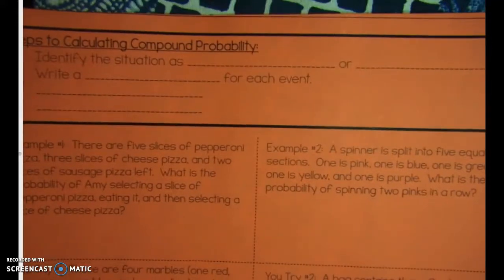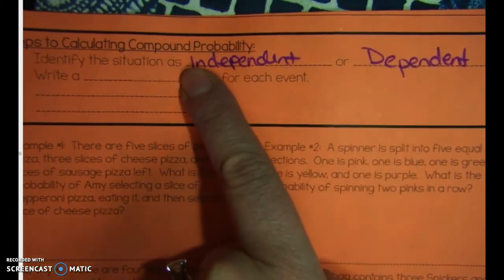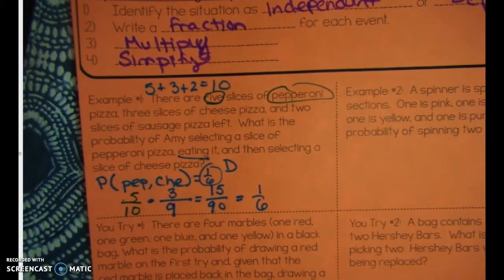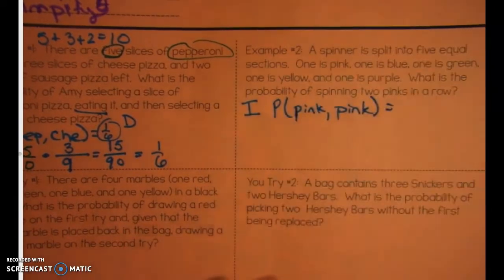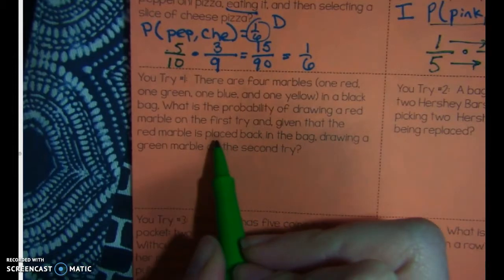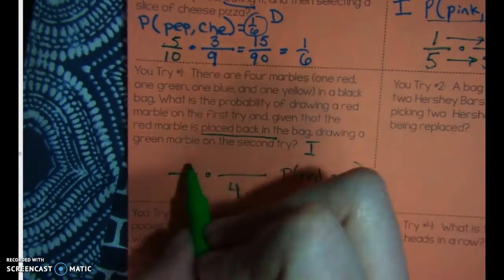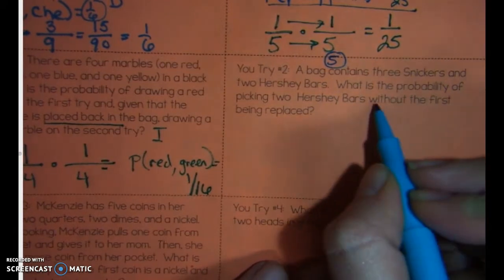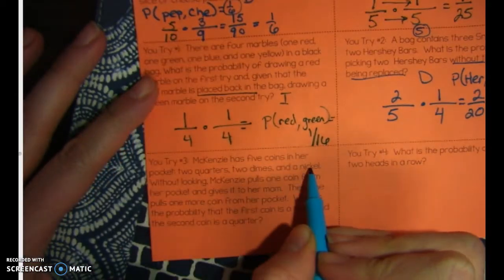Calculating Compound Probability